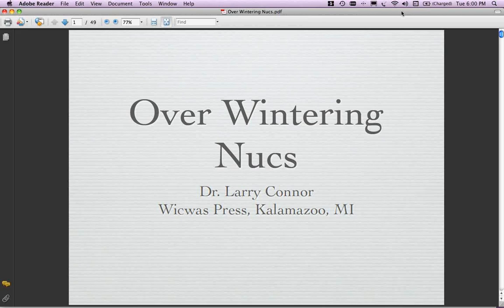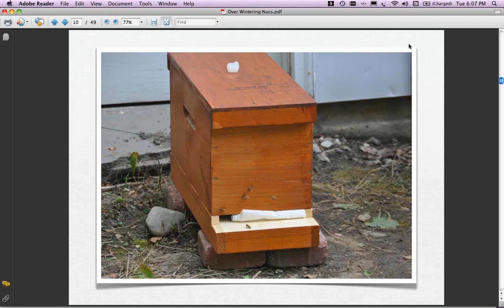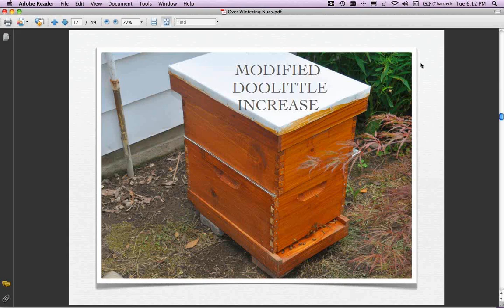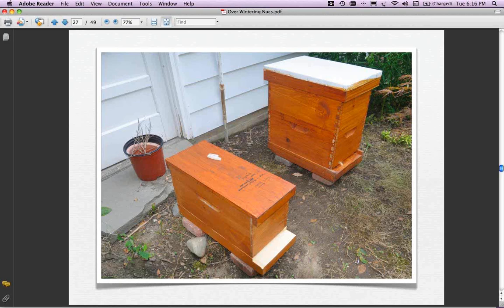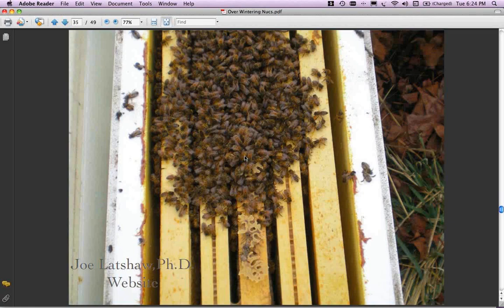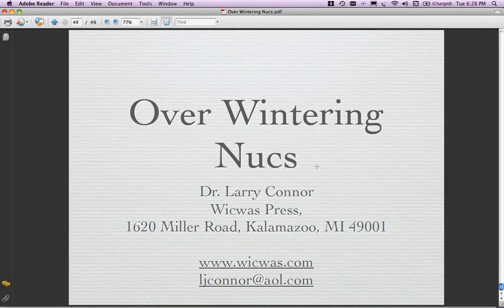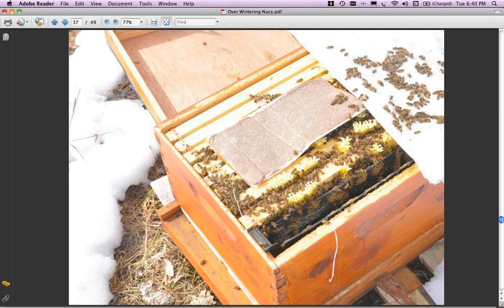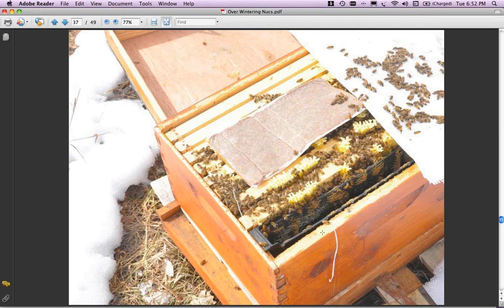Over Wintering Nucs with Larry Connor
NUCs are great to have anytime of the year. They can help save colonies that are weak or become queenless. Check out this webinar and see the benefits of overwintering a NUC with Dr. Larry Connor.